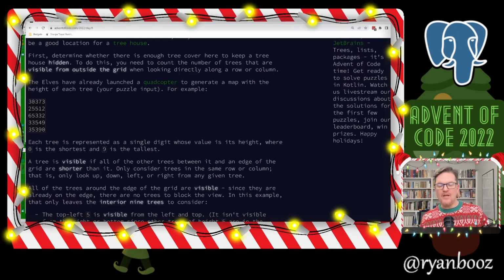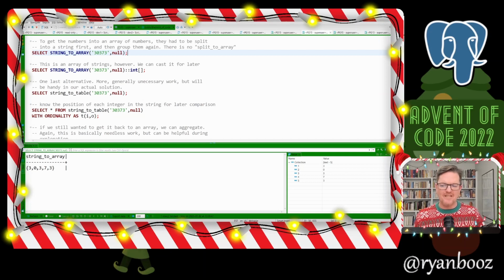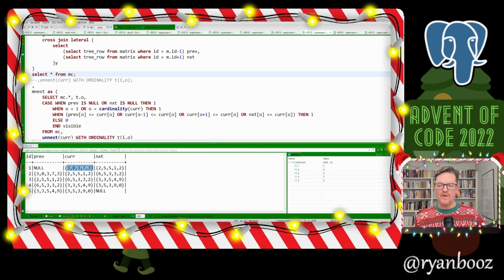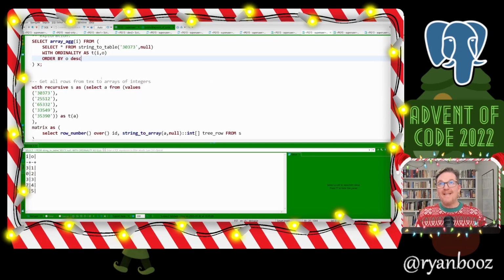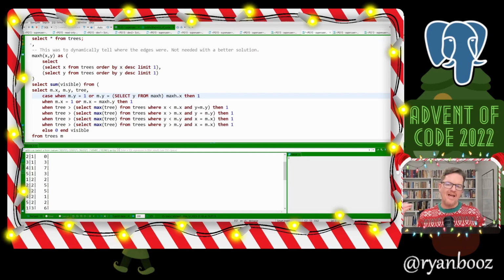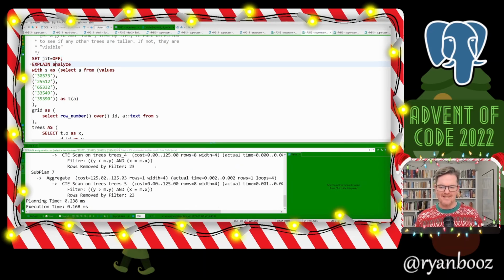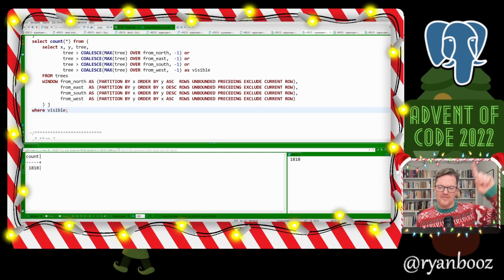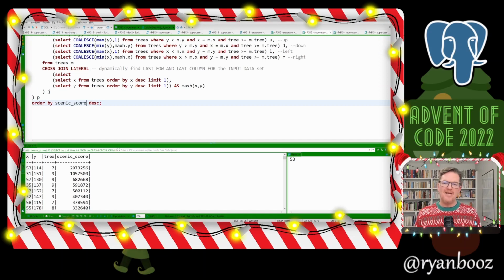Advent of Code 2022 - Day 8 with PostgreSQL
For the 2022 Advent of Code I wanted to use PostgreSQL and SQL to solve the puzzles each day. In Day 8 I spent a bit more time talking about some of the functions I used to solve the puzzle, including what Set Returning Functions (SRF) are and how features like WITH ORDINALITY can be helpful in solving some of these puzzles.

**Quick note:** I realized after recording the video that one of my "clean up" edits on the SQL actually produced the wrong answer in the video because it relied on the identify column of my data starting at 1. I've updated the GitHub repo code to ensure it works regardless of the ID, but didn't feel it was worth re-recording the video. Live and learn...

00:00 - Start
00:31 - Puzzle description
02:10 - Using string_to_array
03:50 - Star 1 - First Try
05:40 - Using string_to_table
08:06 - Star 1 Solution
11:31 - Testing the impact of JIT
13:54 - Star 1 - Using Window functions
15:30 - Star 2 Solution